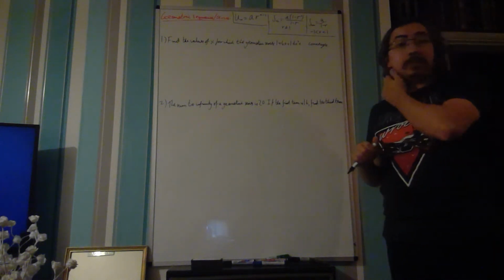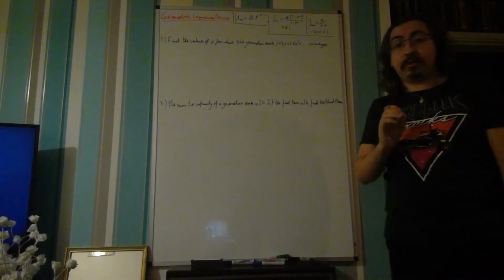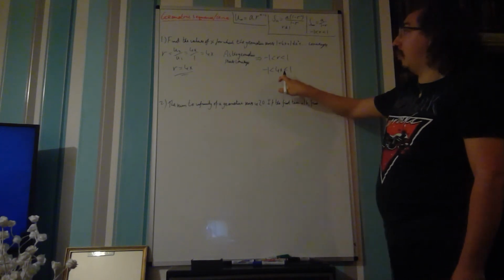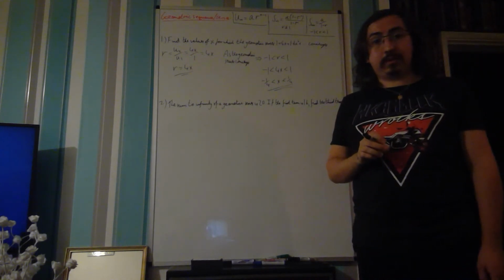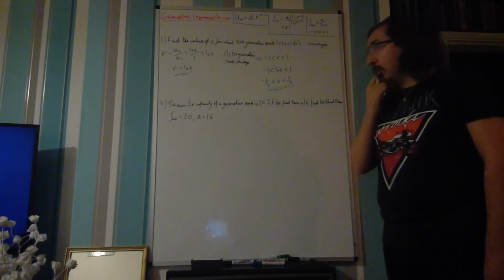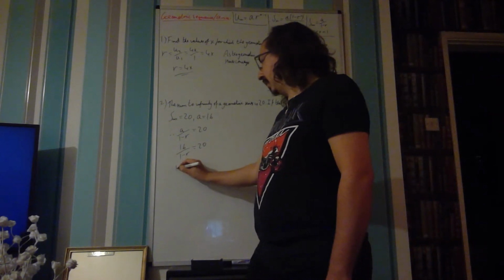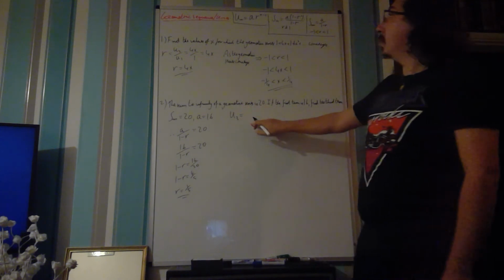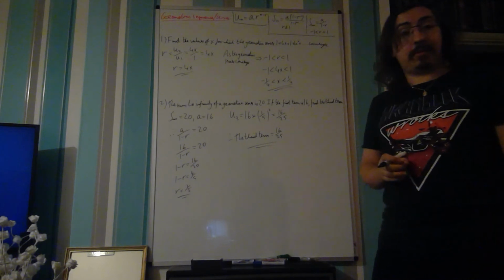Solving two problems using convergent geometric series and the sum to infinity.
A video showing how to solve two problems using convergent geometric series and the sum to infinity.